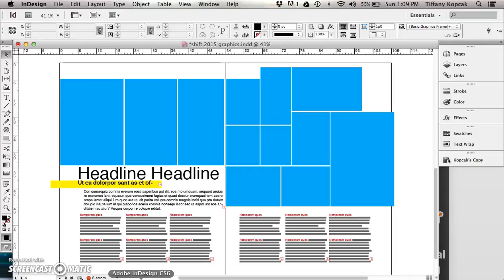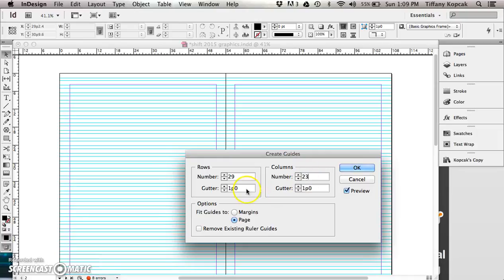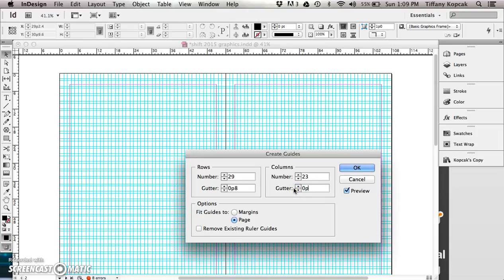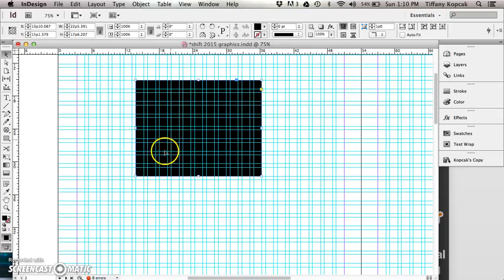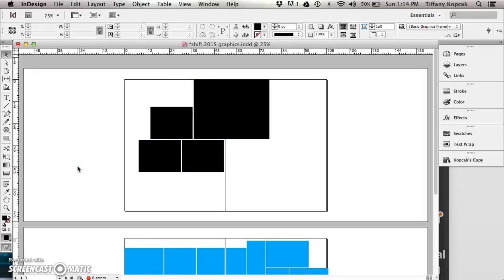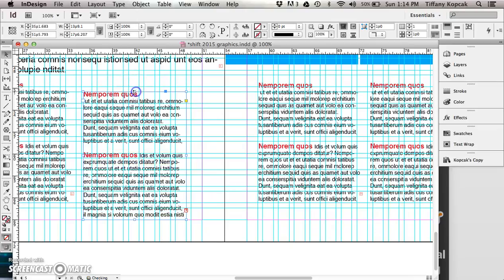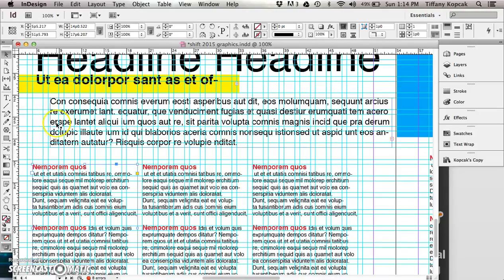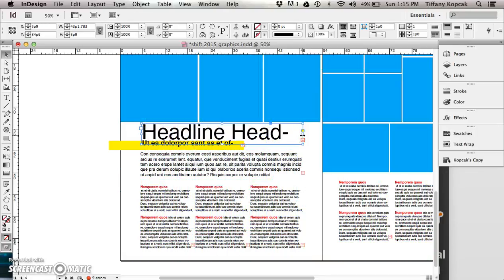Using Guides in Indesign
For high school journalists trying to figure out how to tweak a design and adhere to basic columns and guides.